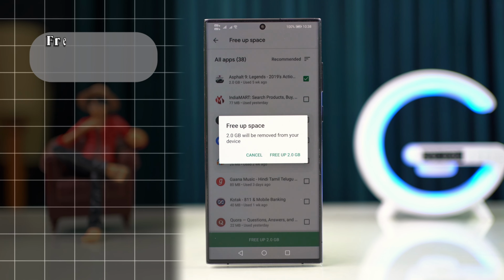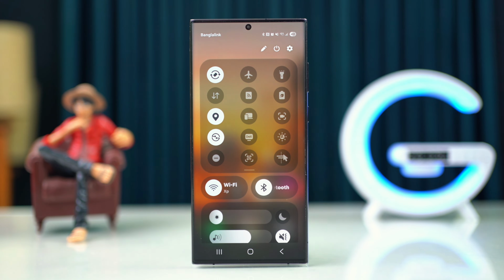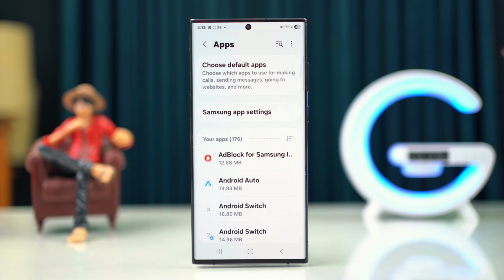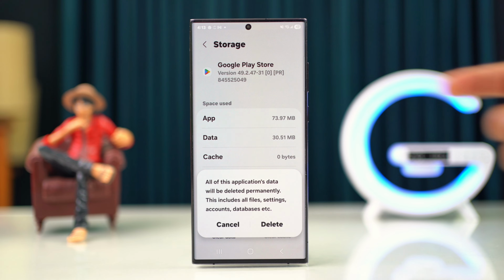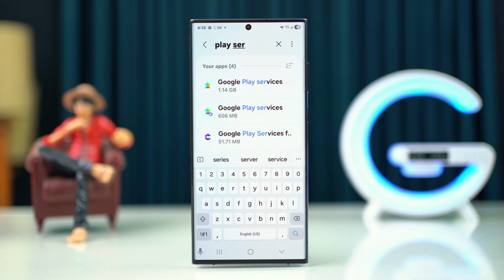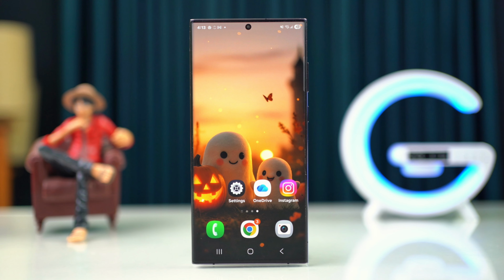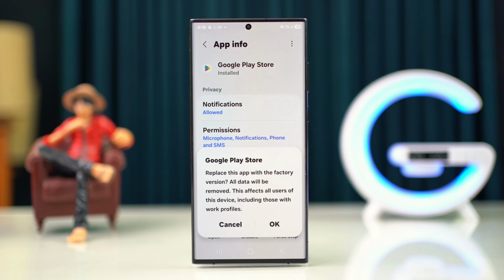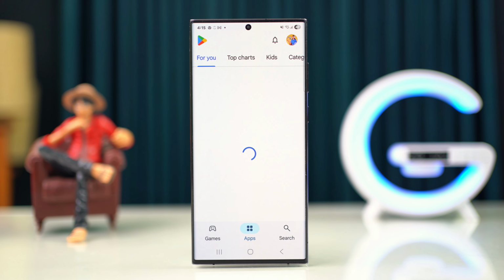How To Fix Free Up Space Error in Google Play Store on Samsung | Storage Full Problem Solved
Are you facing the free up space problem in the Google Play Store on Samsung devices, even when your phone has storage left? This Google Play Store insufficient storage error usually appears when you try to download or update apps, showing messages like storage full, not enough storage, or can’t install apps due to insufficient storage.

In this video, you’ll learn how to fix the Play Store free up space error on Samsung step by step. We explain why the Google Play Store storage issue happens, including cache overload, corrupted Play Store data, hidden system files, and Android storage miscalculation. Whether your Samsung Play Store is not installing apps, showing download error insufficient storage, or constantly asking to free up space, this guide will help.

You’ll see easy solutions to clear storage on the Play Store Samsung, fix Android storage space running out, and resolve the Google Play Store not enough storage fix properly. These methods work on most Samsung phones and help stop the Play Store storage problem permanently.

Follow this guide carefully to fix the free up space problem Play Store Samsung, and download apps without any errors again.